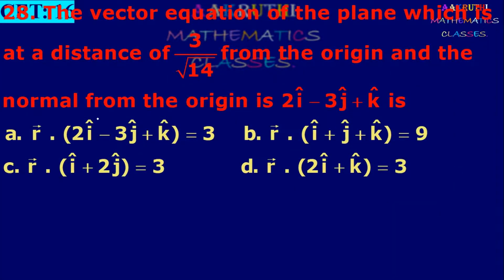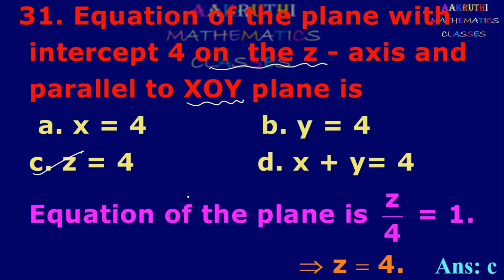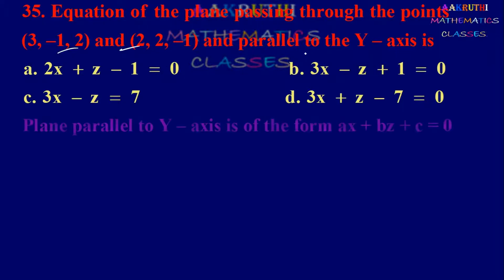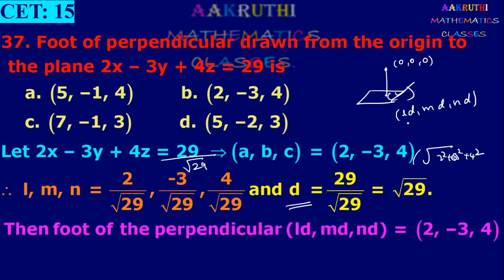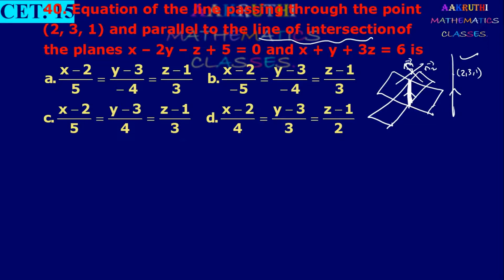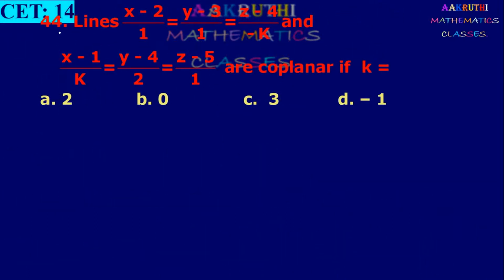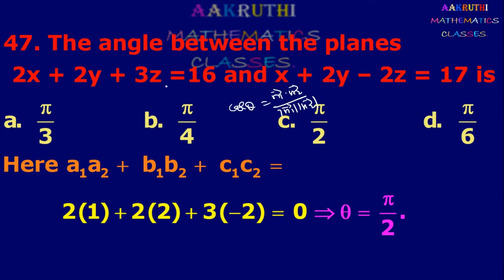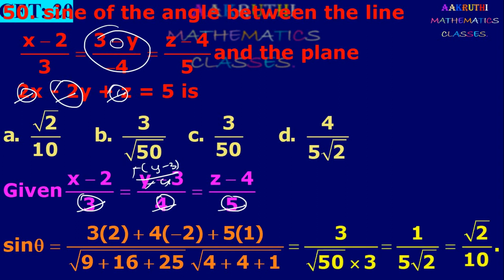3-D Geometry # CET JEE MCQ - 2 # Karnataka CET / Exemplar questions solved Maths Class 11 & 12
In this video class I explained 3-D geometry concepts and discussed multiple choice questions from previous year Karnataka CET exam and Exemplar problems. This will help you in any competitive exams. You can also watch full other chapter explanation in my you tube channel "Aakruthi Mathematics Classes".
This is competitive class 2 on 3-D Geometry.